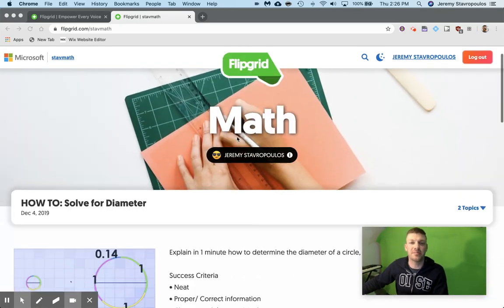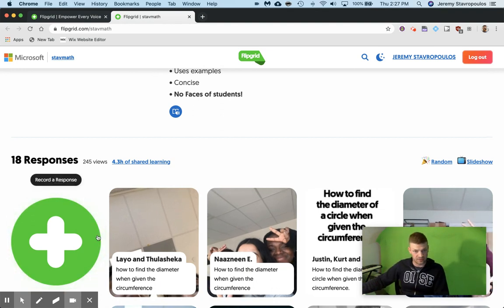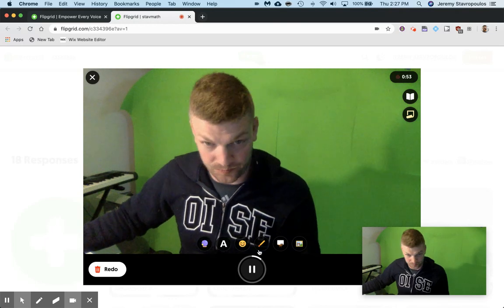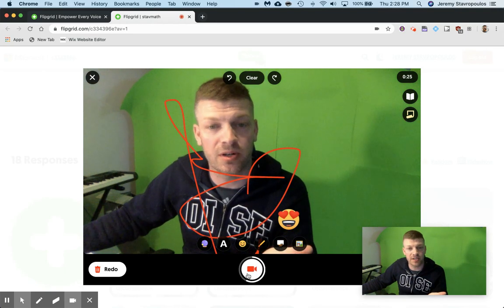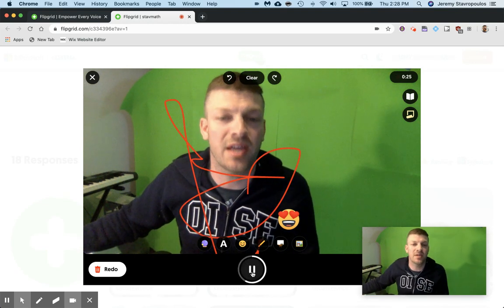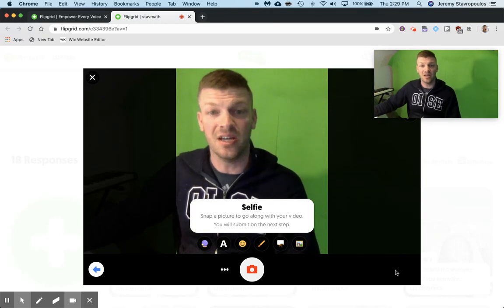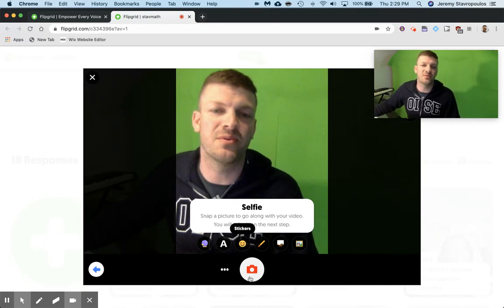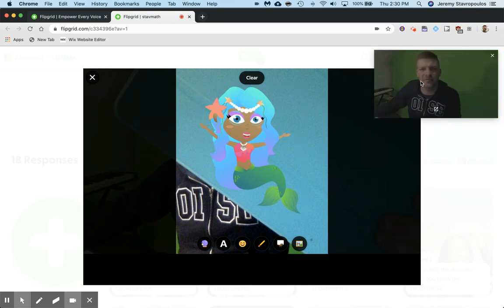How To Use FlipGrid.com